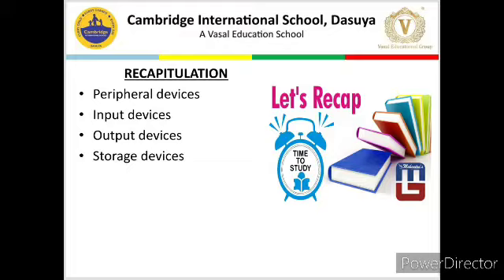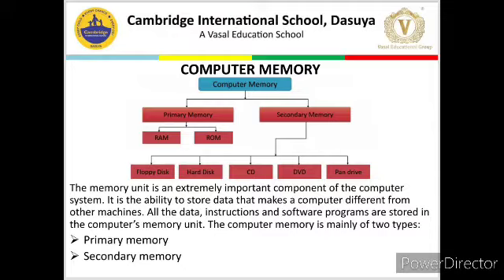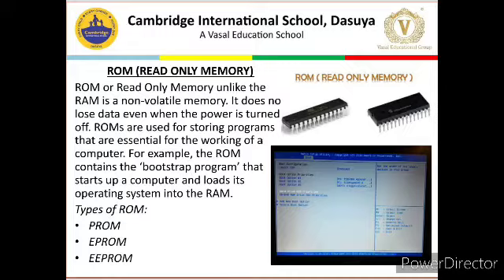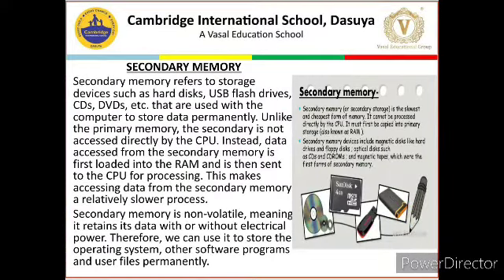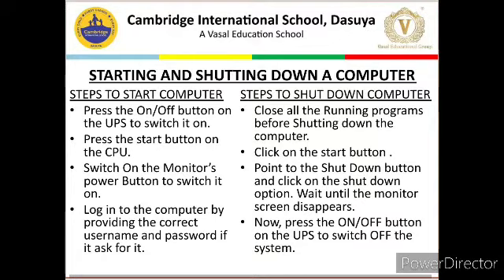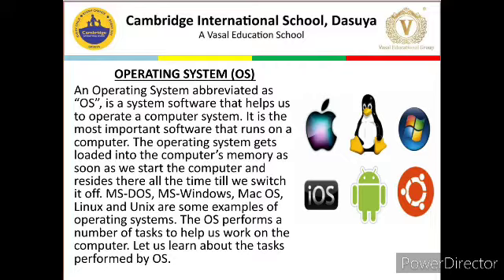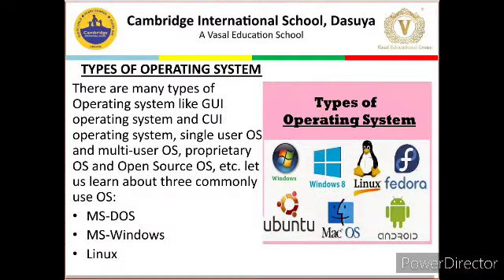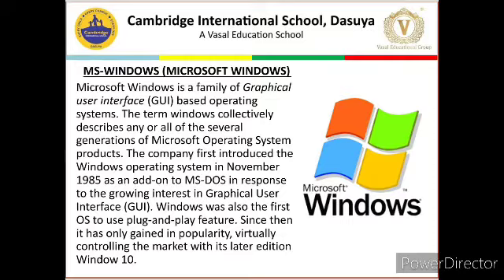GR9_IT_UNIT-3_SESSION-3_05.06.20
Operating system and types of operating system.